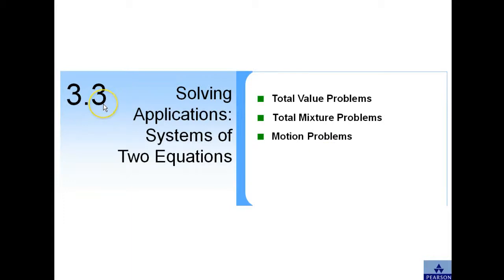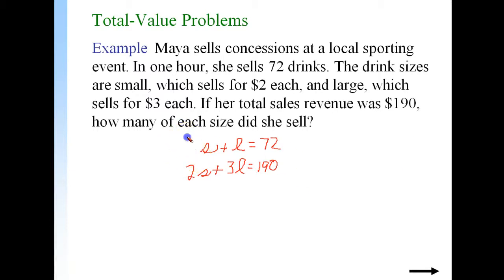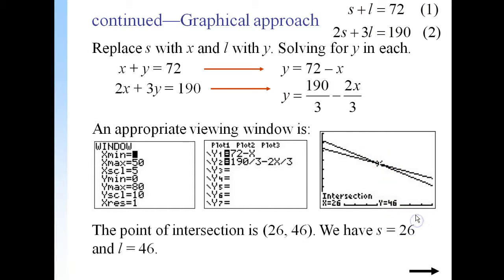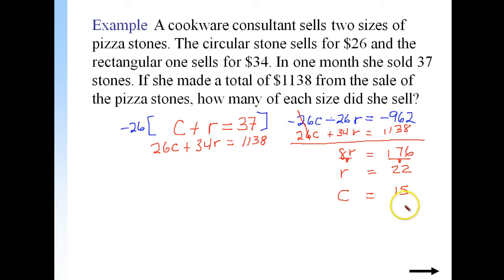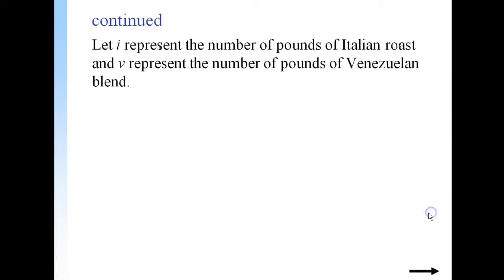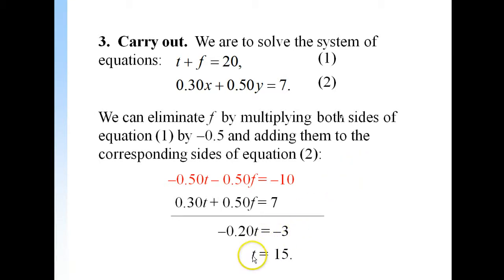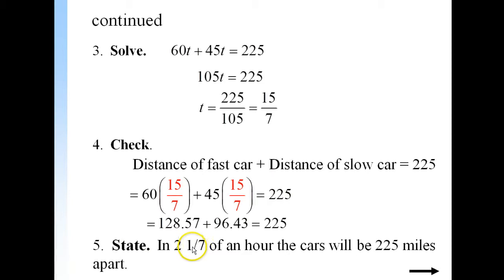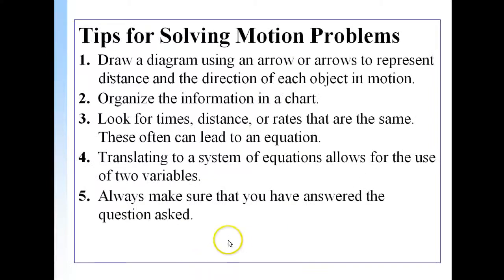PP M105 3 .3 Solving Applications Using Systems of Equations